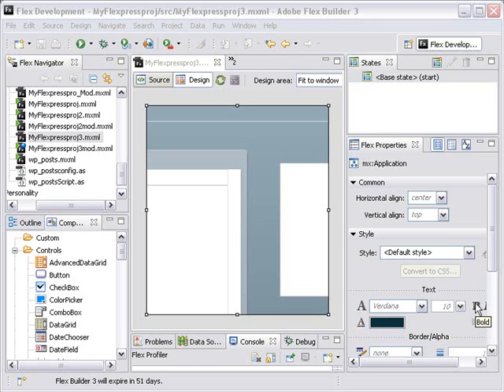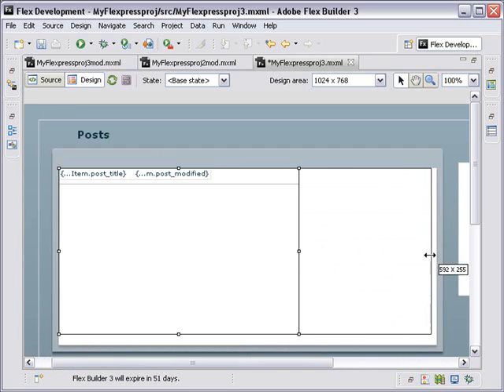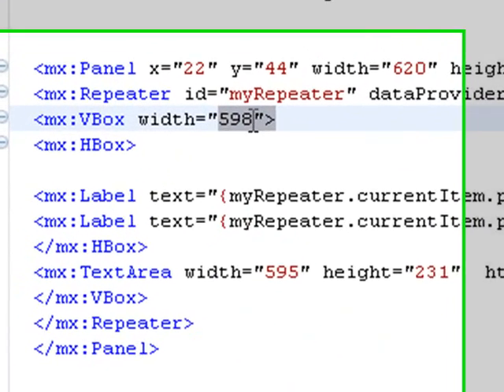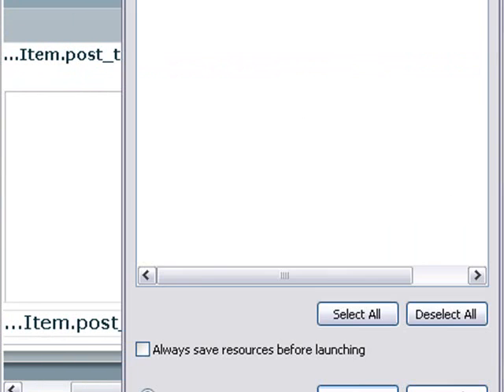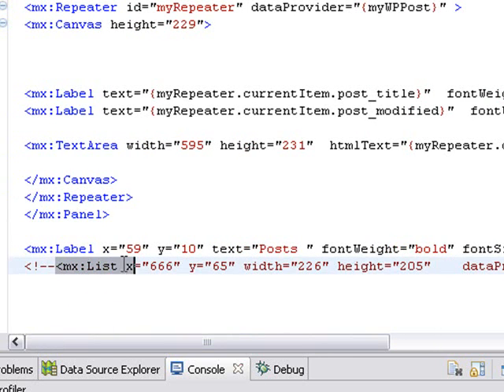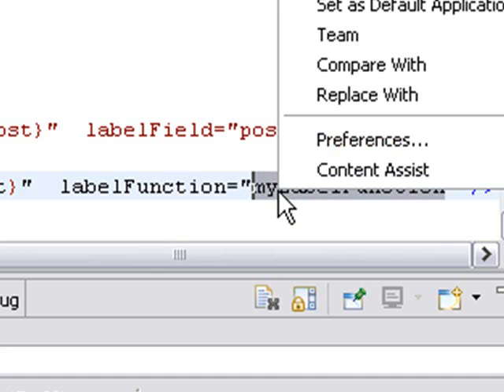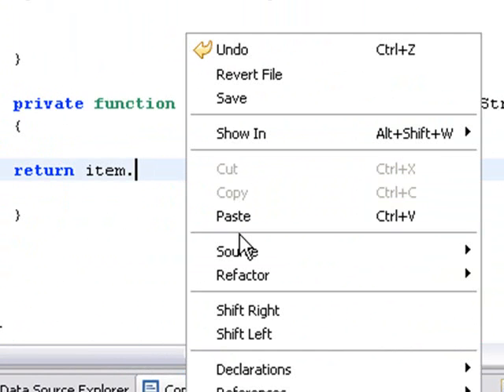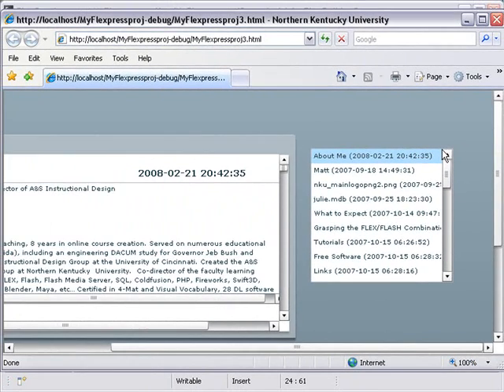Part 7 Flexpress: Label Function Adobe Flex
In part 7 of FlexPress we cover the use of label Functions and do a little cosmetic work on our FlexPress application.